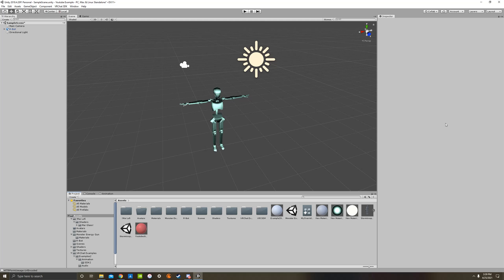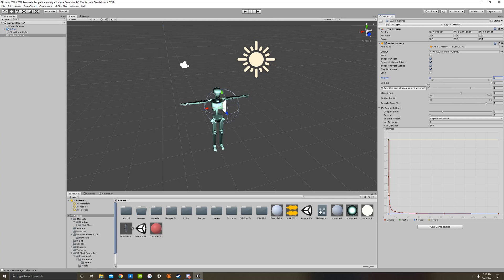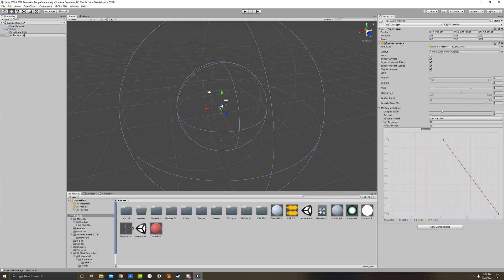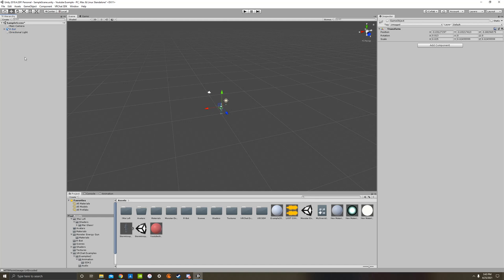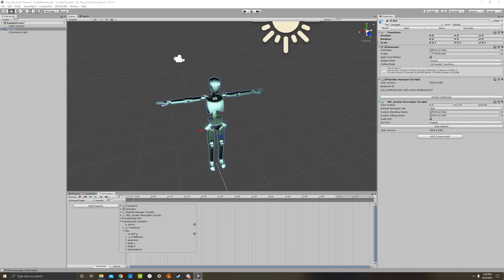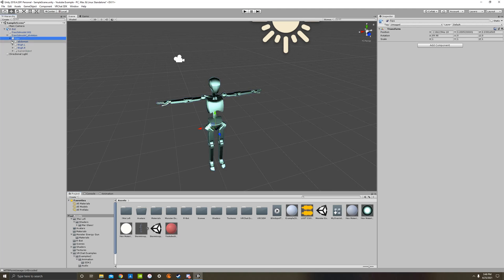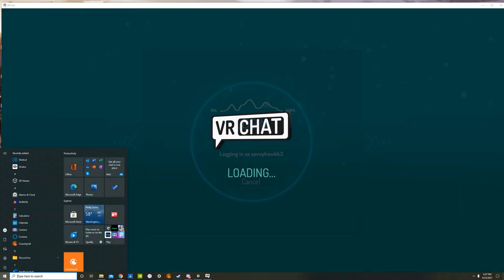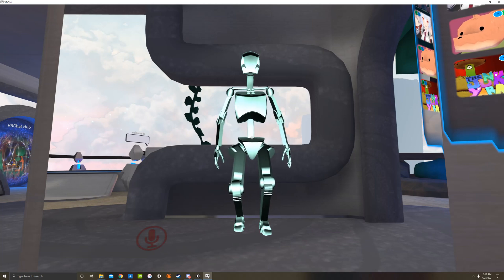Adding Audio to Your VRChat Avatar with a Gesture (SDK2 Basics, Unity Tutorial)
NOTE - This tutorial was made within Unity version 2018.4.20. The current Unity version for VRChat is now Unity 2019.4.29. Not to worry- everything in this video works the same in the new version of Unity.